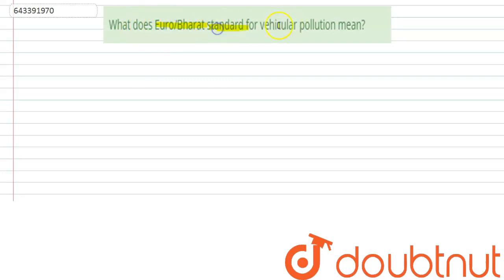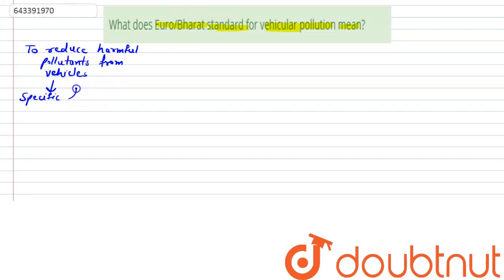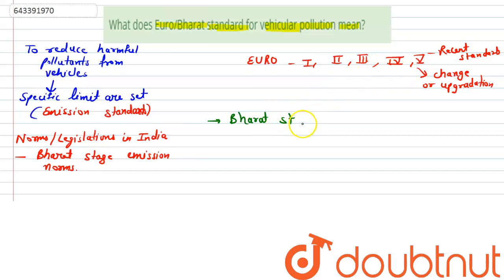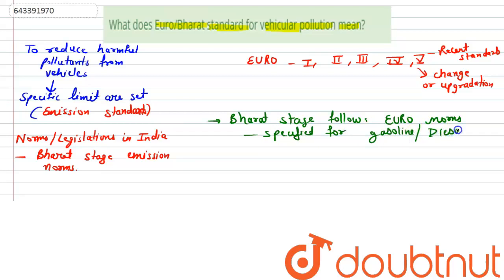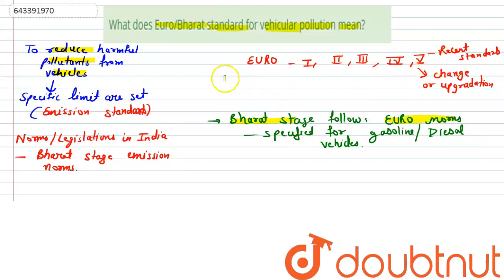What does Euro/Bharat standard for vehicular pollution mean? | 10 | BIOLOGY | ICSE...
What does Euro/Bharat standard for vehicular pollution mean?
Class: 10
Subject: BIOLOGY
Chapter: POLLUTION
Board:ICSE

👉 Have Any Query? Ask Us.